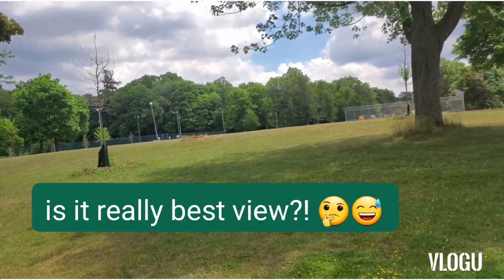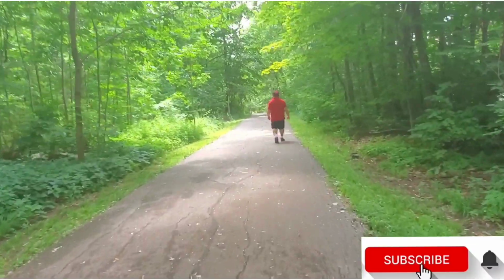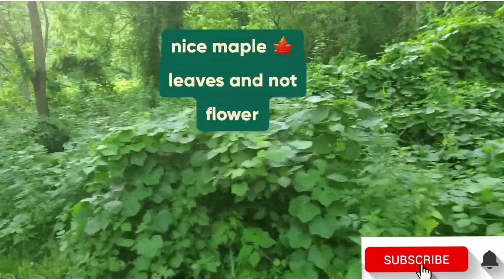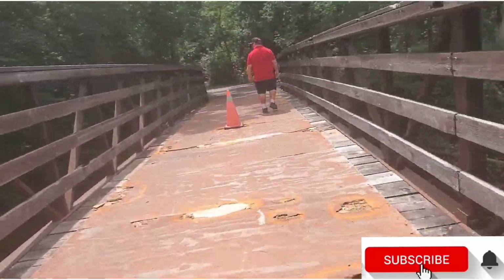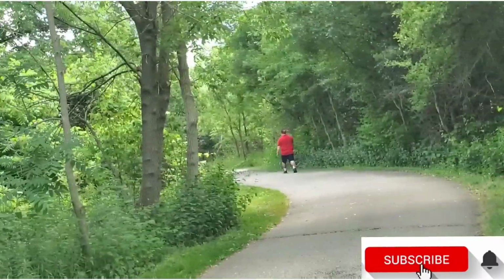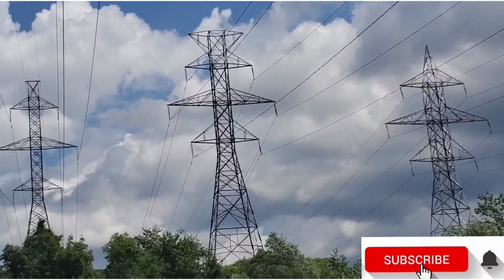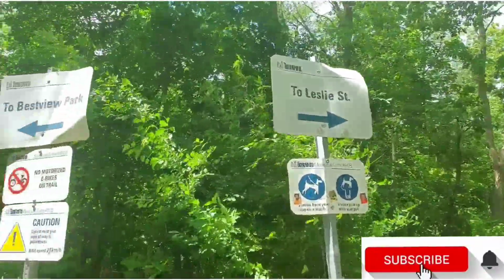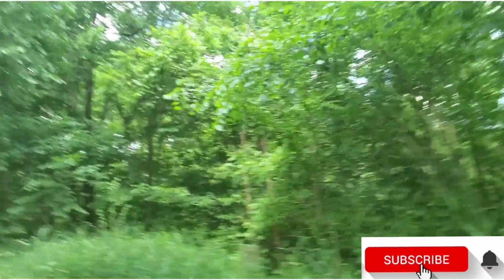BESTVIEW PARK TRAIL | IS IT REALLY BEST VIEW?//Kit Favreau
We went to another 1st timer Trail walking experience in Bestvirw Park. Is it really Best View? Watch the video and decide.

Folllow me:
Facebook - Christine Kit Favreau